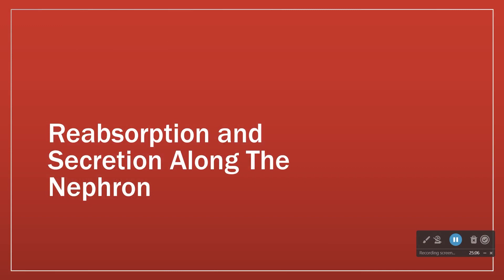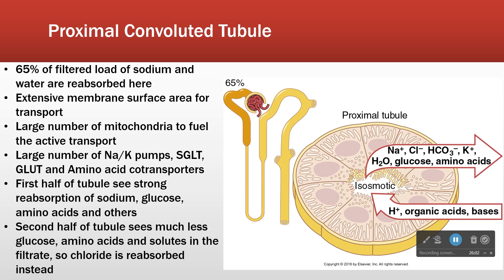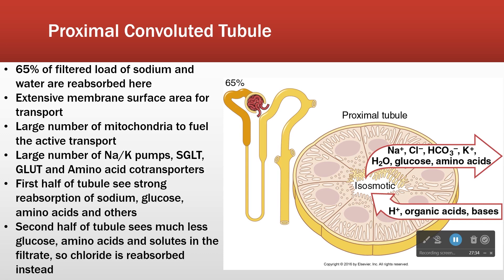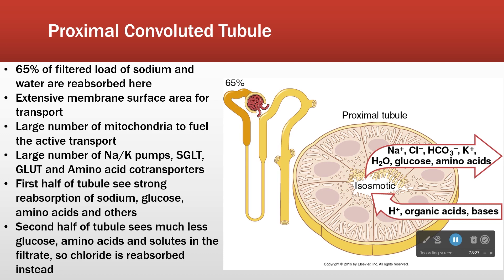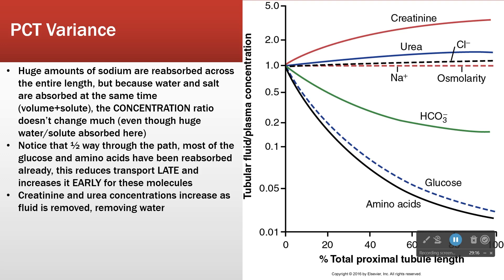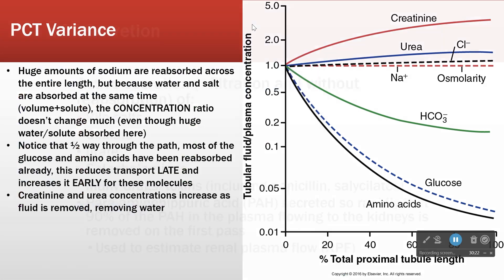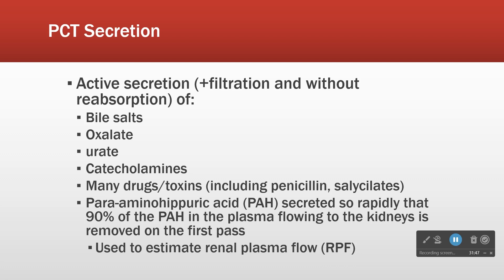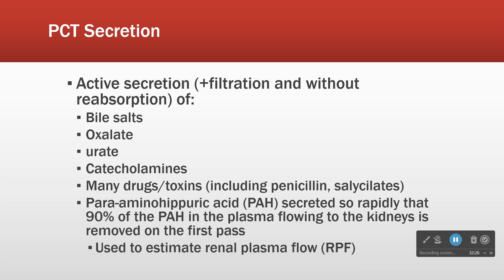Renal Physiology: Proximal Convoluted Tubule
The proximal convoluted tubule is a major player in obligate reabsorption of ions, glucose, useful molecules and water.